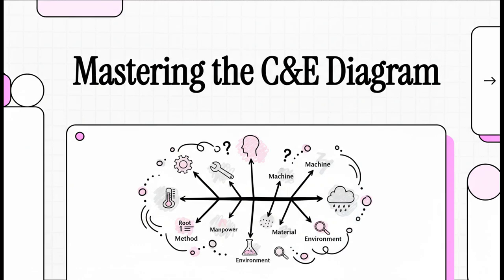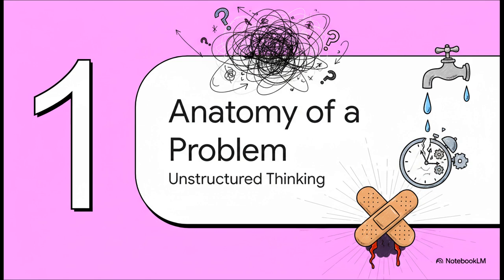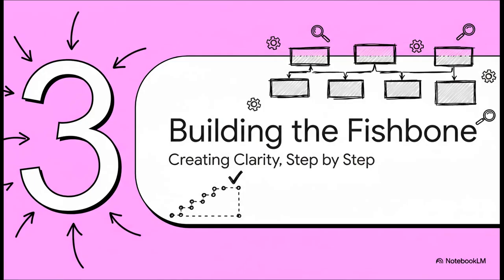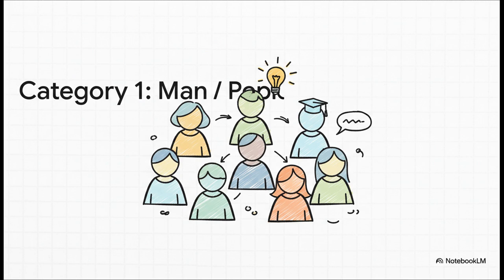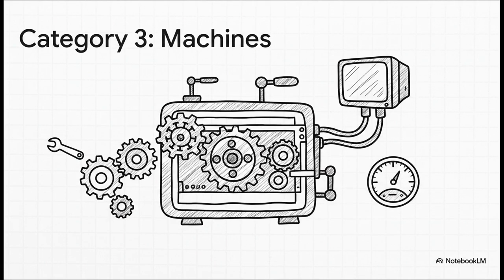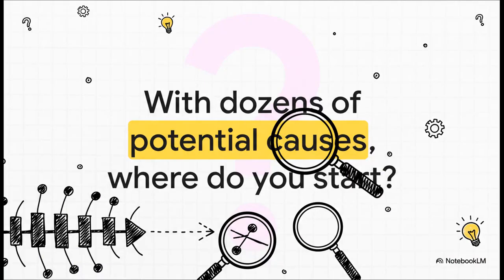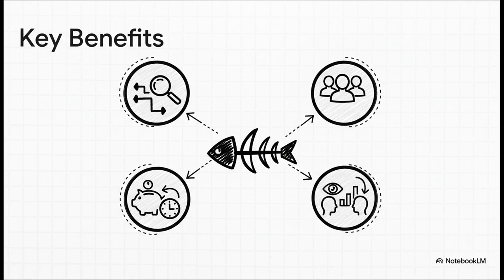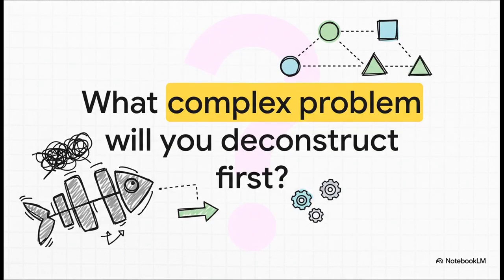Six Sigma - Mastering the C&E Diagram